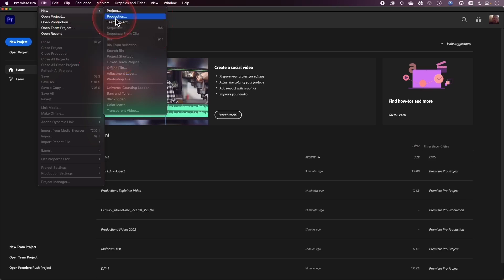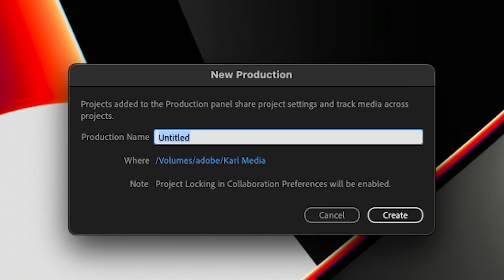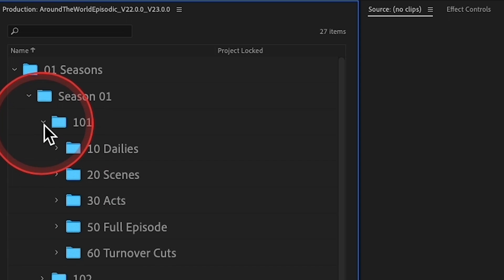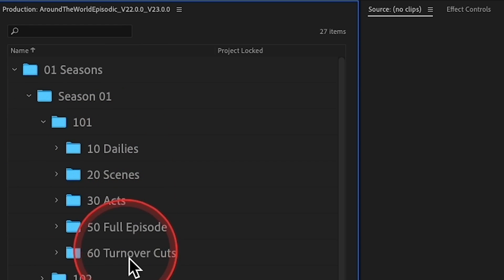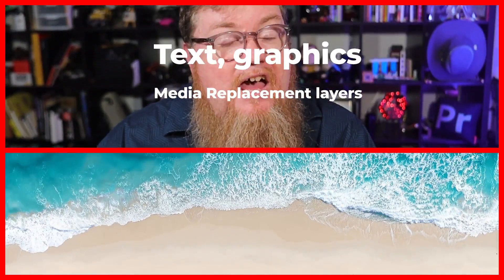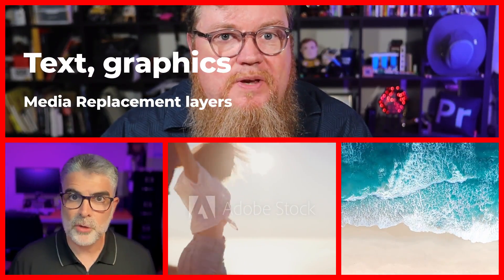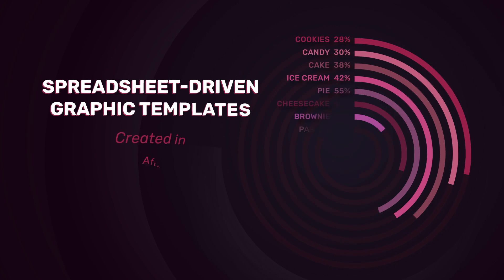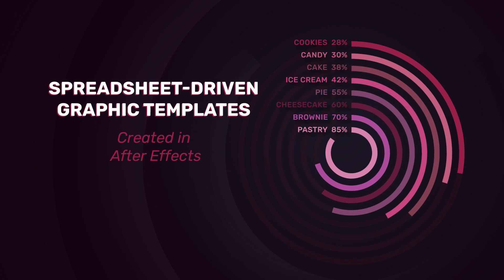Introduction & Overview of Premiere Pro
Introduction to this advanced Adobe Premiere Pro course and how you can get the most out of it.
- For more free courses on After Effects and Premiere visit the